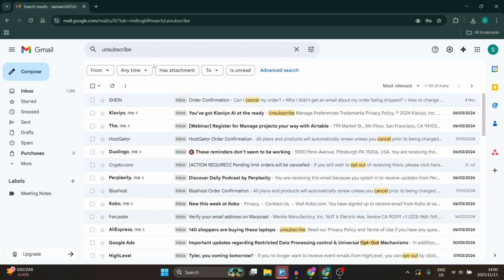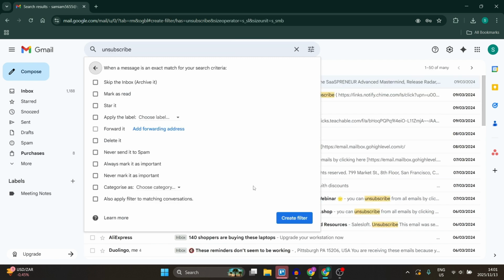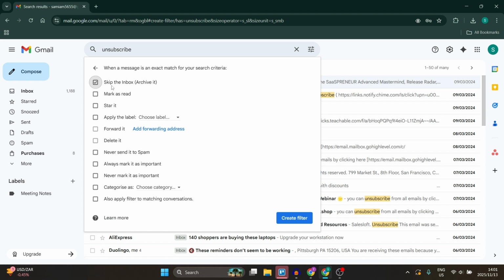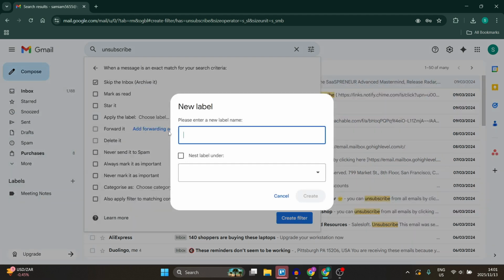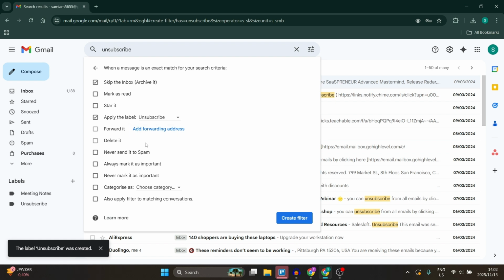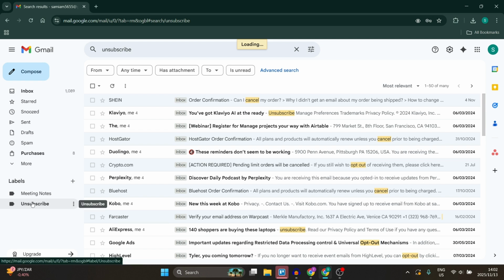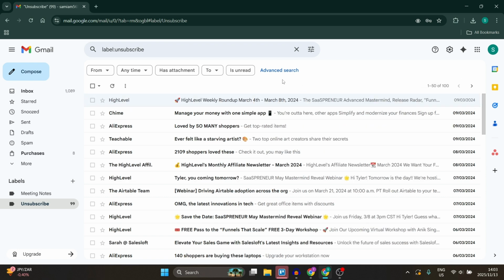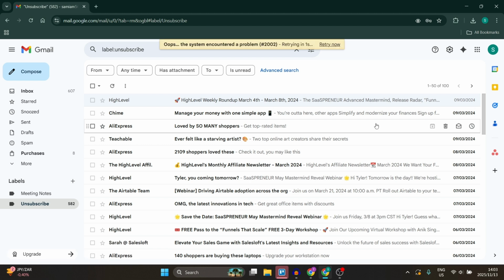How To Unsubscribe ALL Emails in Gmail | Gmail Tips and Tricks 2026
In this video, "How To Unsubscribe ALL Emails in Gmail | Gmail Tips and Tricks," discover quick and easy ways to unsubscribe from unwanted emails in Gmail to declutter your inbox instantly. Reclaim your time and reduce distractions with these simple hacks.

What you’ll learn in this video:
✅ How to find and unsubscribe from bulk emails fast
✅ Using Gmail's built-in unsubscribe feature effectively
✅ Third-party tools to batch unsubscribe securely
✅ Tips to prevent future spam from reaching you
✅ Bonus methods to organize and clean your inbox regularly

📥 Gmail users tired of email overload
🧹 Anyone seeking a cleaner, more manageable inbox
💡 Email productivity enthusiasts